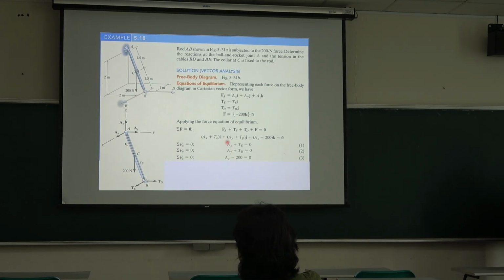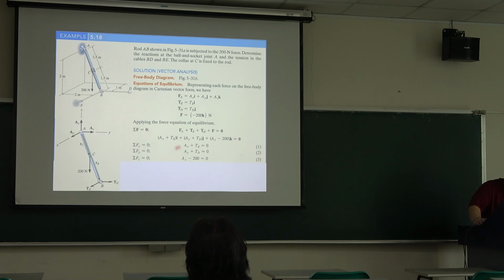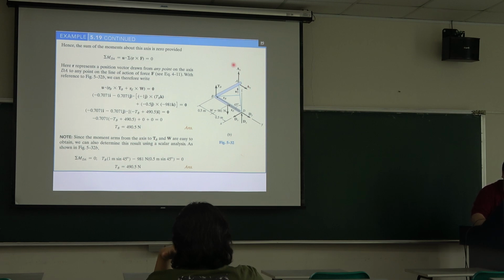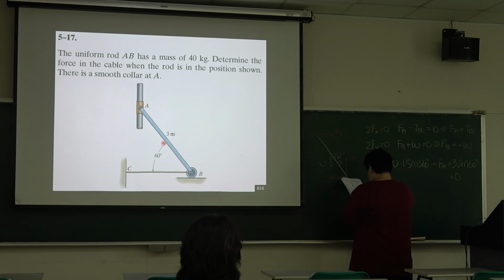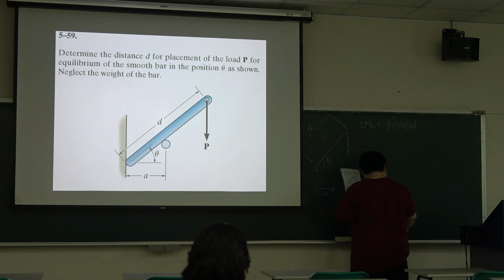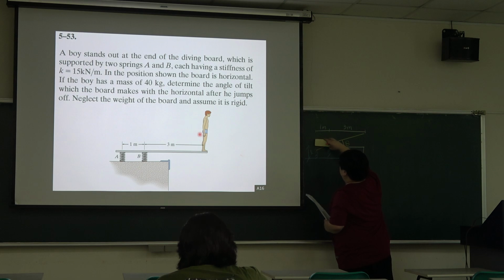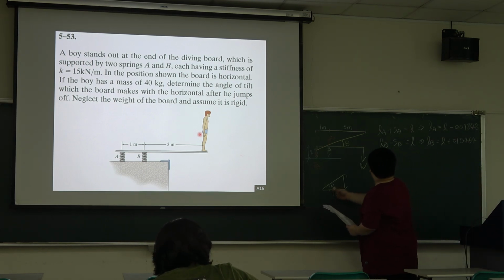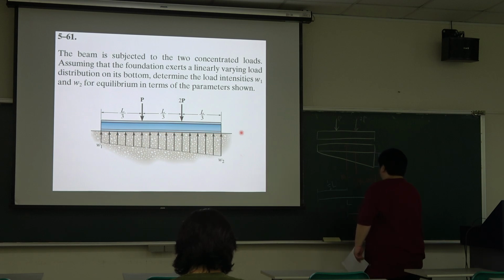statics 20250416_1